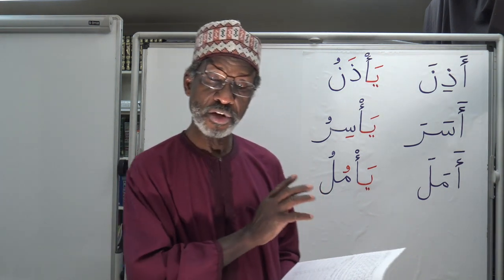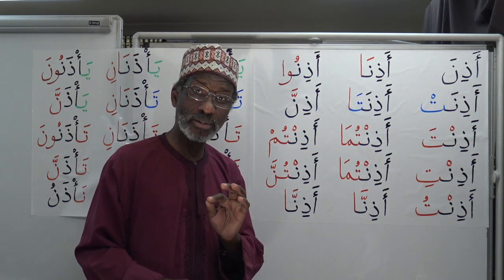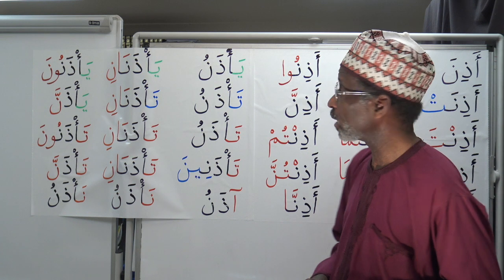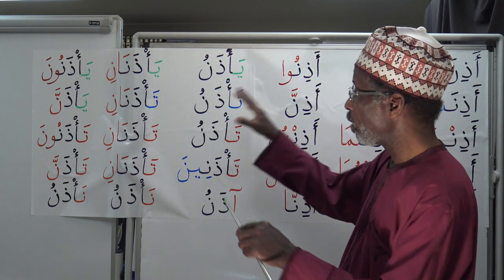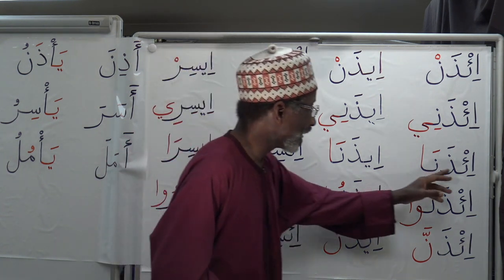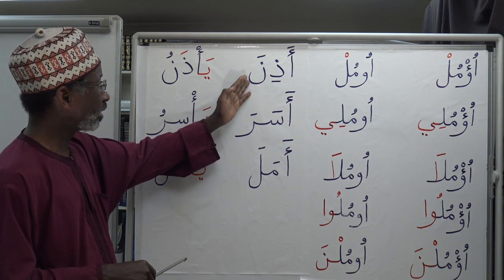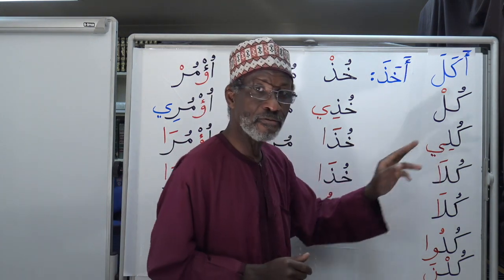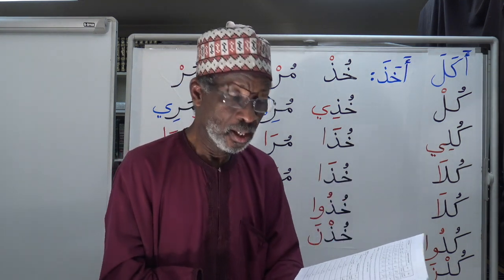Gateway to Arabic Book Four, Lesson 19: Conjugation of Verbs beginning with Hamza أ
Gateway to Arabic Book FourThis fourth book in the series continues to build upon the students’ knowledge of first form Arabic verbs by introducing them to hollow verbs, double root letter verbs, verbs with a weak first root letter and verbs with a medial or final hamza. An exposition of the rules governing the hamza is also given. The cardinal numbers from 20 to 99 are taught as well as the ordinal numbers up to nineteen, together with the rules governing their use. (Page 58) An extensive section on telling the time includes dialogues, written exercises and comprehension practice. The months of the year in the Christian and Muslim (Hijri) calendars are also taught. Other subject areas covered include family relationships, domestic life, buying train tickets and asking for and giving directions.